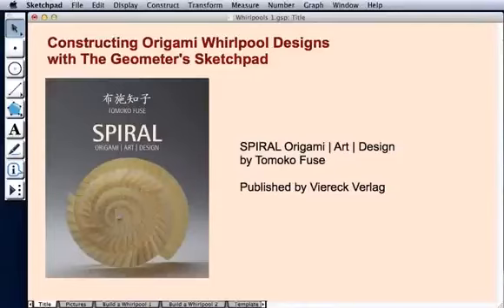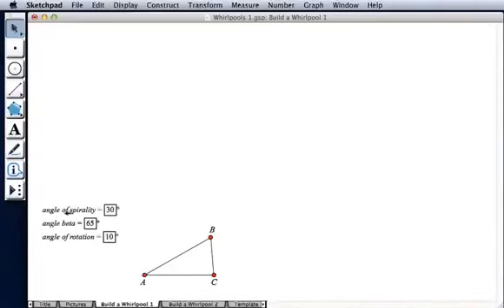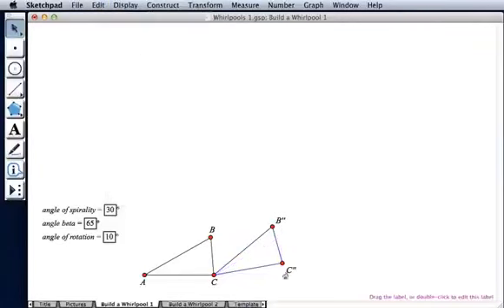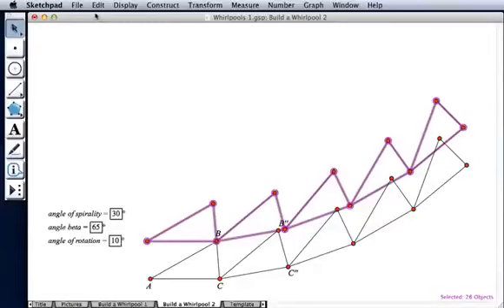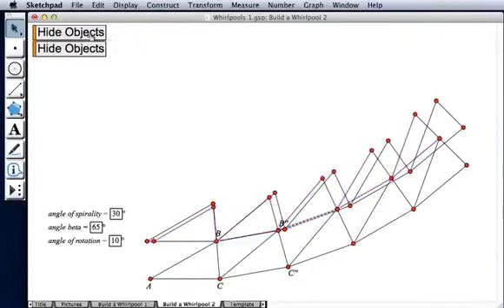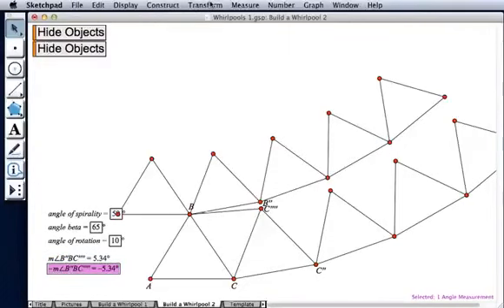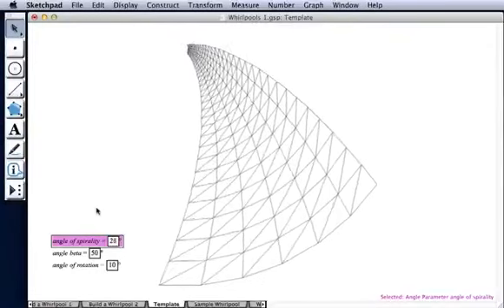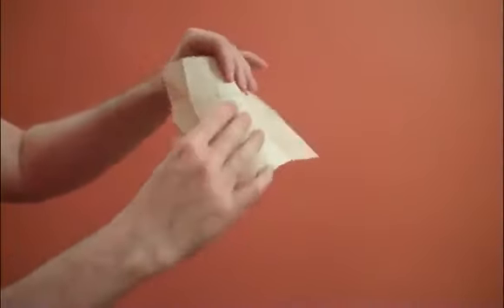Geometer's Sketchpad Creating Origami Whirlpool Designs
Daniel Scher describes how to use The Geometer's Sketchpad to create origami whirlpool patterns based on the work of Tomoko Fuse.